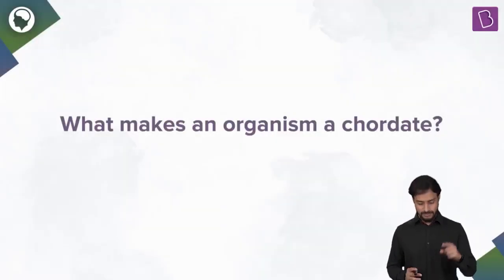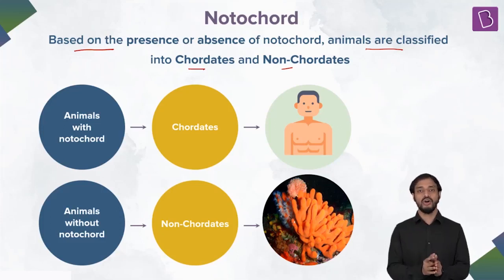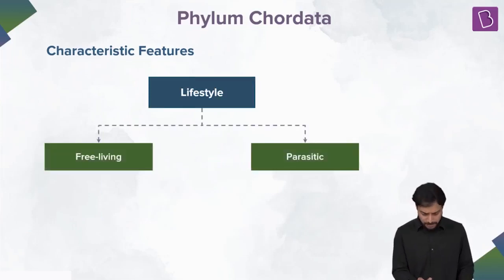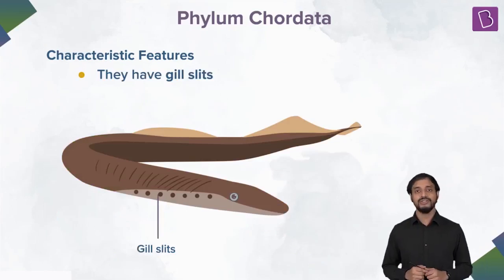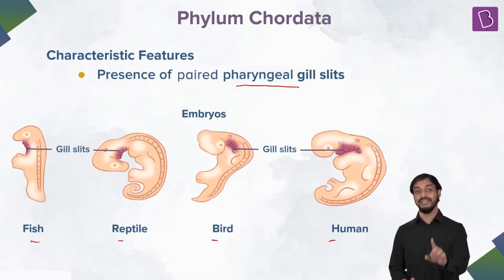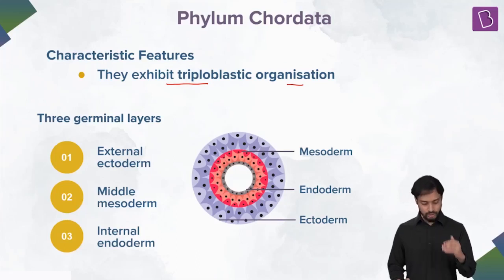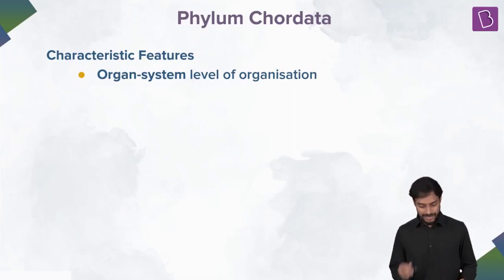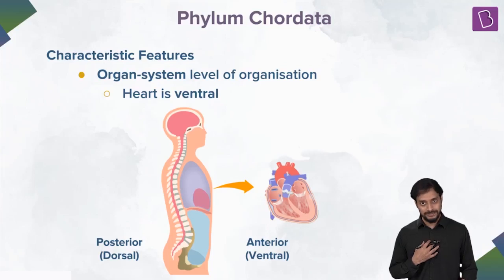Chordates | BIOLOGY | NEET | Concept of the Day | Pushpendu Sir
What makes an organism a chordate? is a question many of us find challenging to answer. Today's video focuses on answering this question by elaborating on the general features of the organisms belonging to the Phylum Chordata. The primary classification of organisms into Chordata and Non-Chordata based on the presence or absence of notochords serves as the root for distinguishing organisms into two broad categories. In this video, we will also discuss the significant characteristic differences between these two Phyla in the simplest of ways.